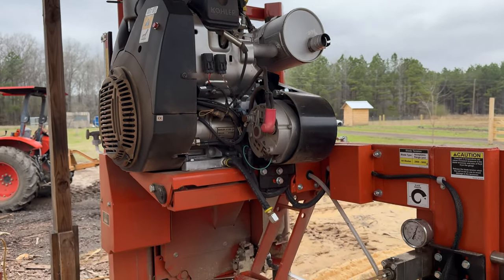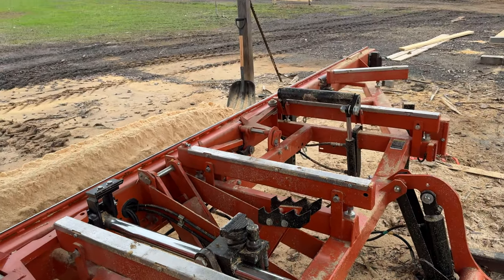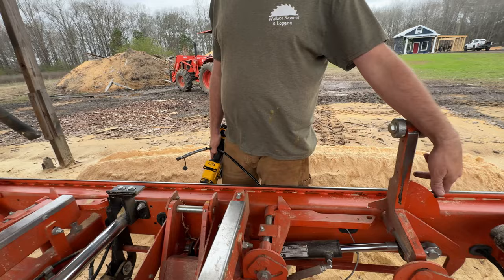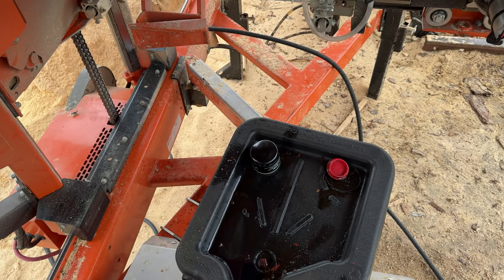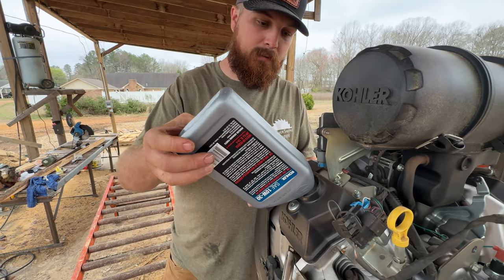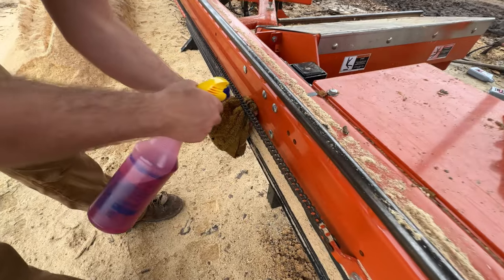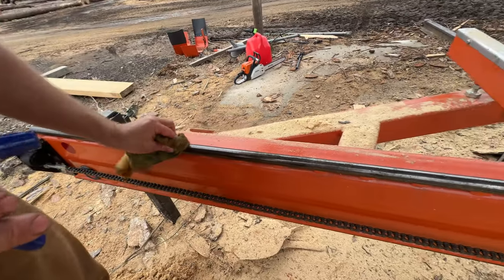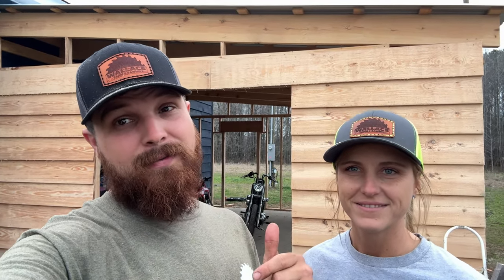How To Maintain your Woodmizer SAWMILL!!!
Todays Video will be about Maintaining your Sawmill! I got over the points I feel like need attention! This is my 100 hour routine Maintenace!

farm-and-sawmill&utm_content=default